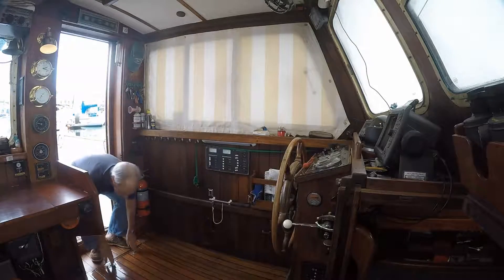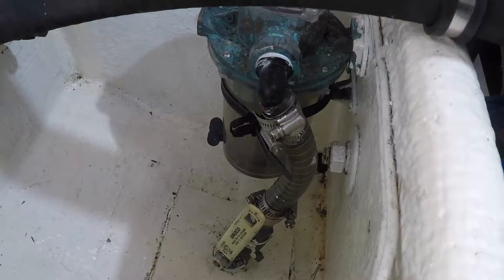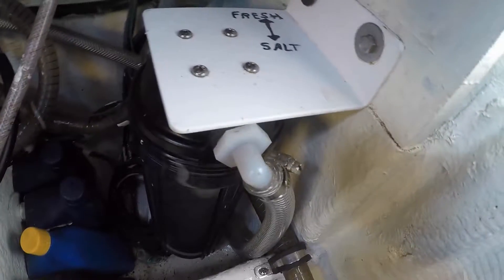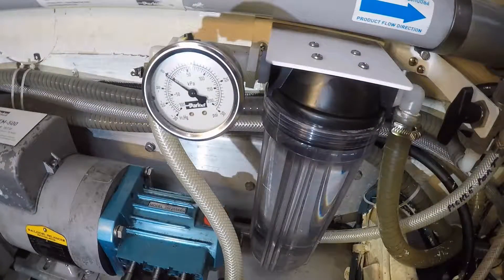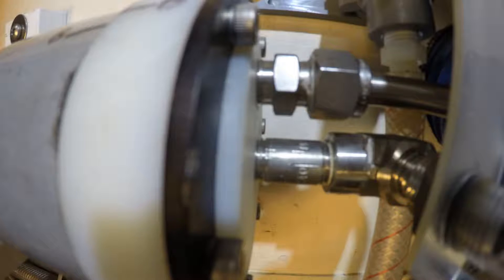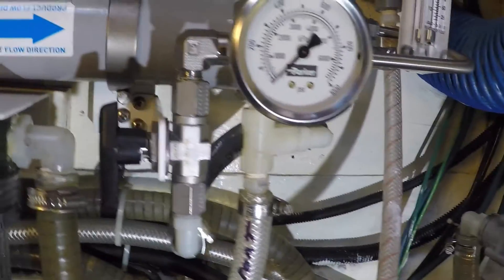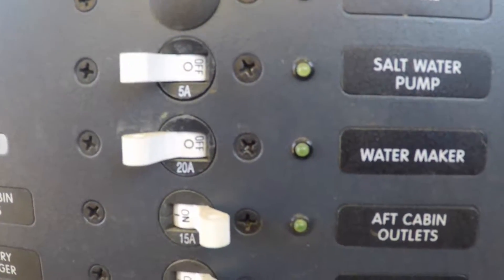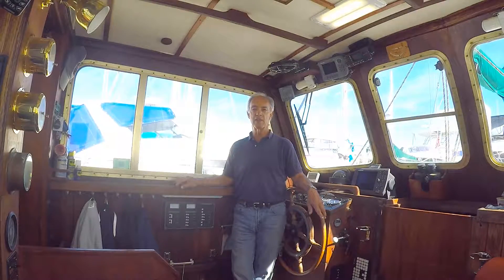Village Marine Modular Watermaker Installation Notes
A step by step guide to installing a Village Marine modular watermaker.